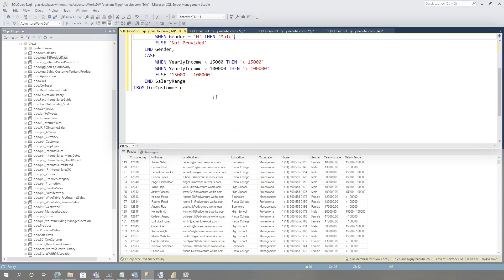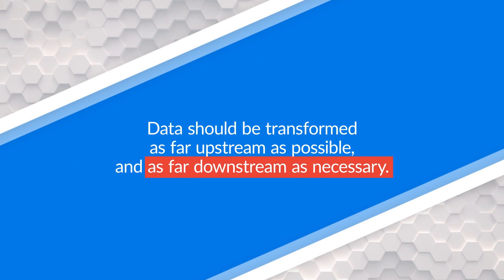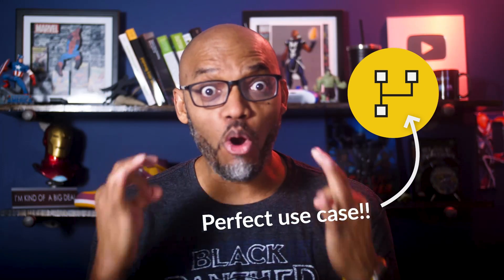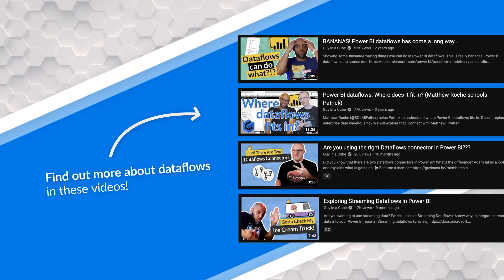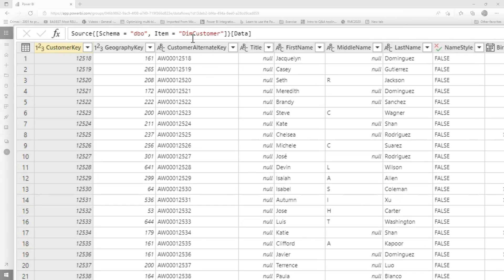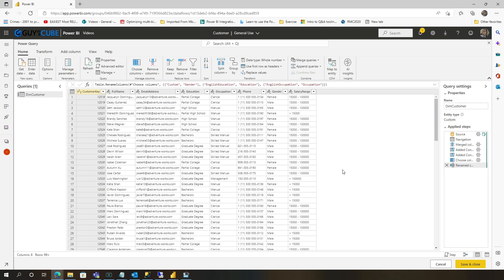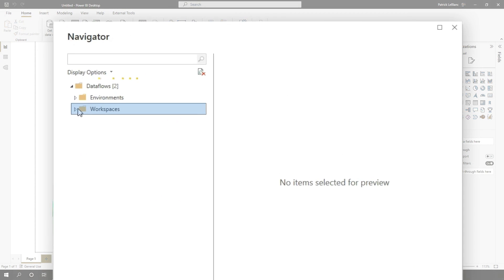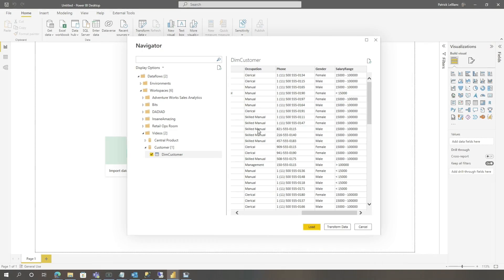The PERFECT Power BI dataflows use case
We get a lot of questions about Power BI dataflows and when to use them. Patrick explores a use case that screams for using dataflows! Are you taking this approach?